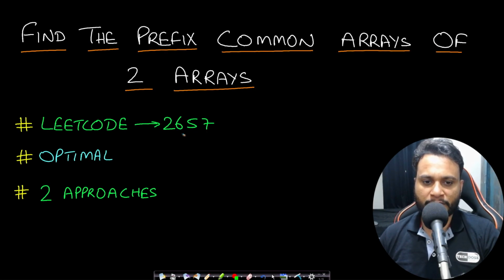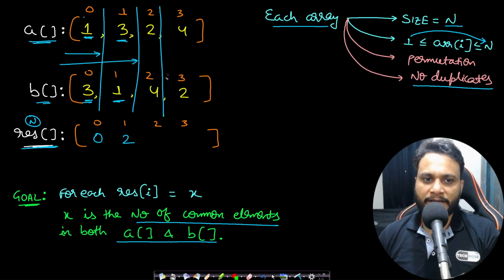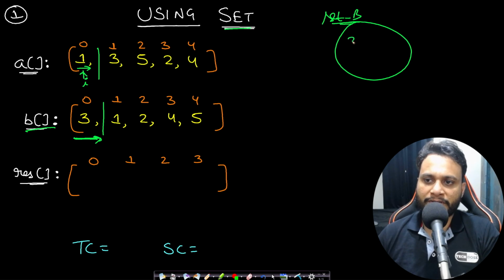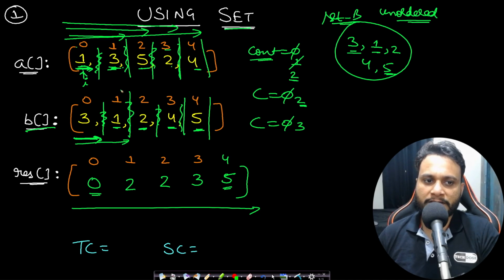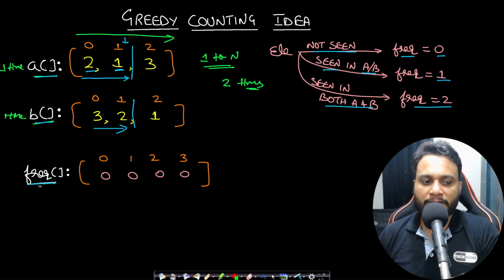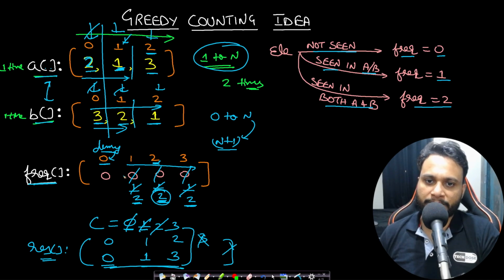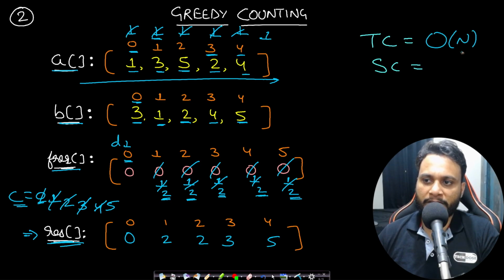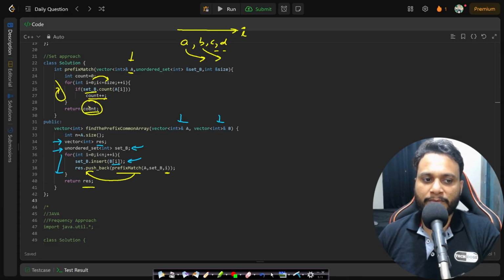Find the Prefix Common Array of Two Arrays | Leetcode 2657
This video explains Find the Prefix Common Array of Two Arrays using two approaches.